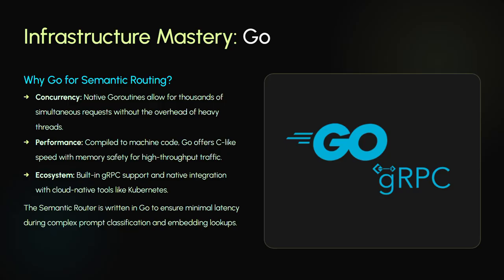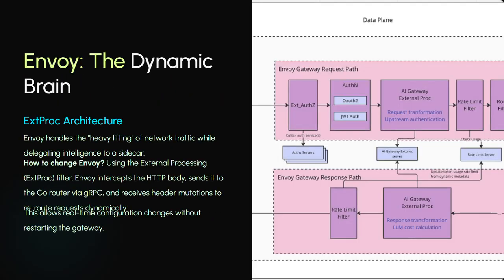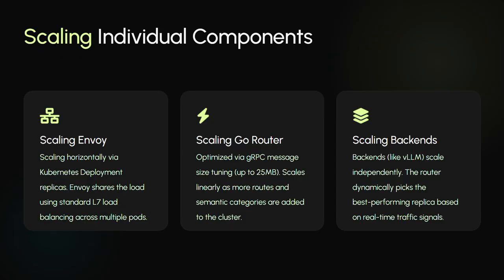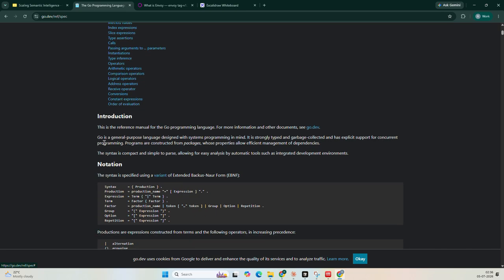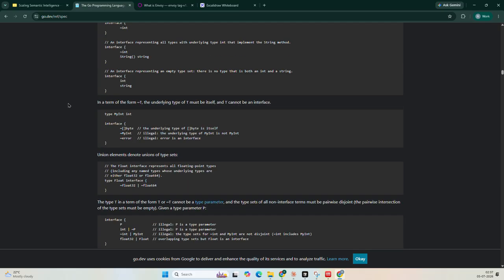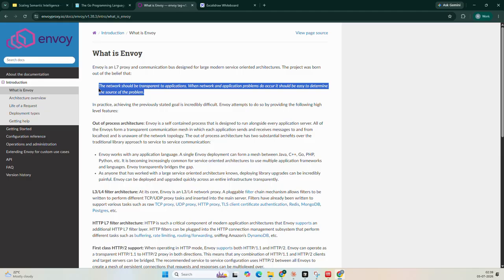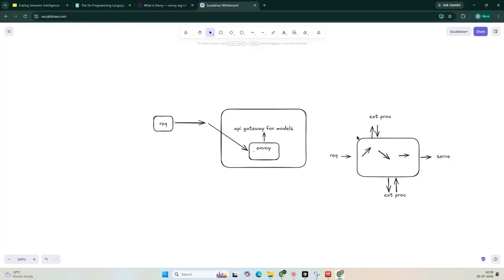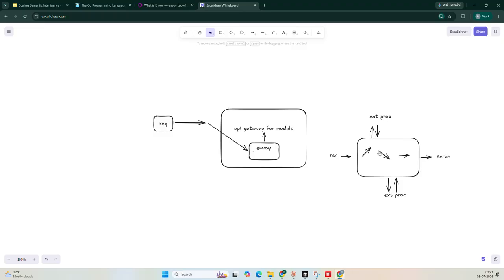Scaling AI Gateways: How to Modify Envoy with Go & gRPC for Semantic Routing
🚀 Dive deep into the architecture of production-grade AI gateways! In this video, we break down how to build and scale a high-performance Semantic Router using Envoy Proxy, Go (Golang), and gRPC.

We focus heavily on Envoy's External Processing (ExtProc) filter, demonstrating exactly how to intercept, modify, and dynamically re-route traffic based on semantic intelligence without restarting your infrastructure.

👇 What you’ll learn in this video:
0:00 - Introduction to Semantic Routing & AI Gateways
1:15 - Why Go & gRPC are the Ultimate Stack for High-Throughput Traffic
3:00 - Deep Dive: How to Change & Modify Envoy Using ExtProc
5:45 - Architecture Walkthrough: Dynamic Header Mutations
7:30 - Scaling Envoy, Go Routers, and vLLM Backends Independently

Whether you are a DevOps engineer, a Software Architect, or an AI Platform Engineer, this breakdown will give you the blueprint for scaling your LLM infrastructure to millions of requests.